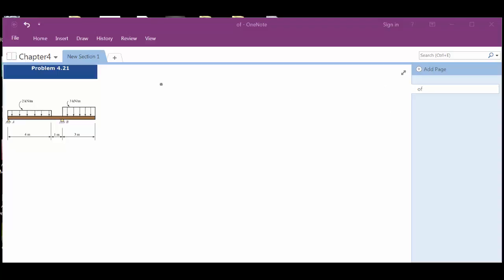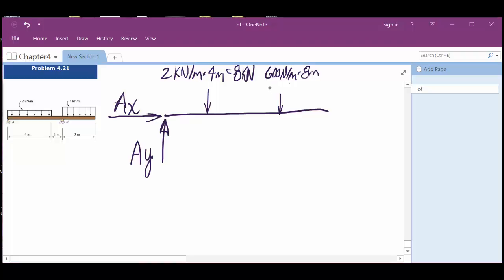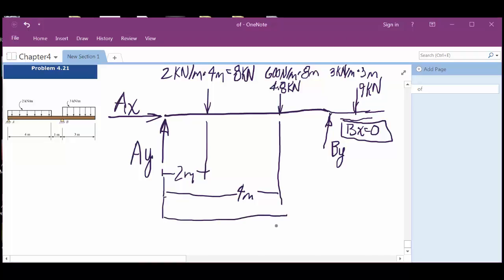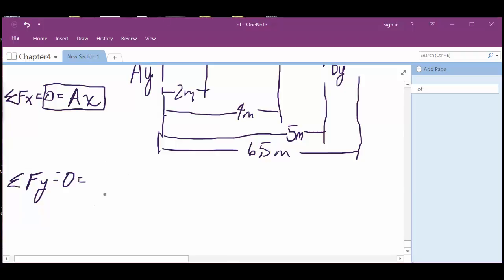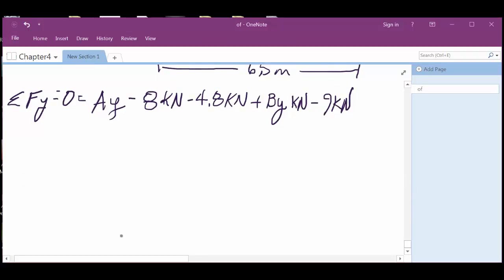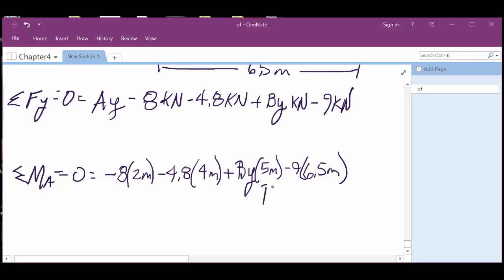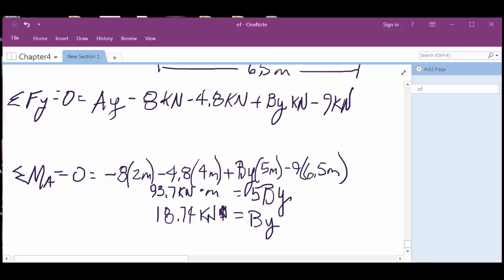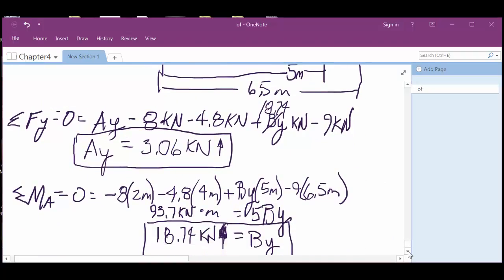Chapter4 Problem 4 21